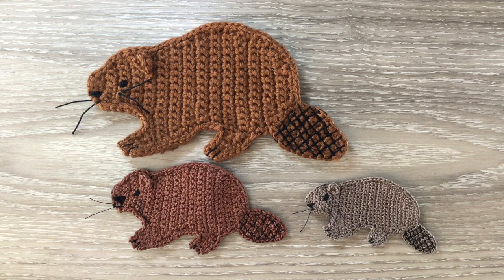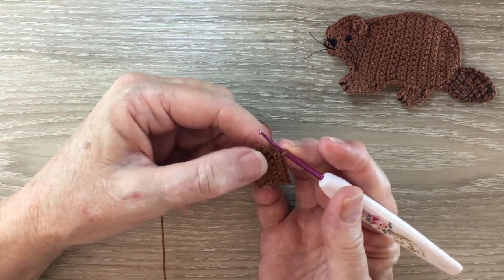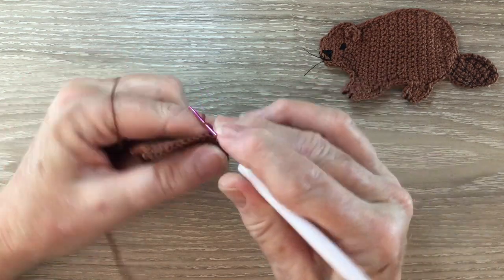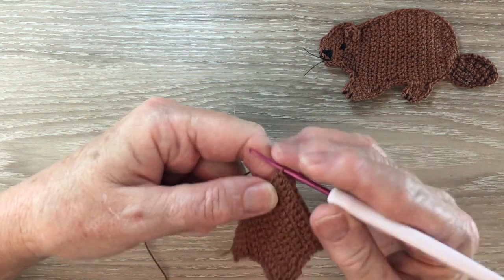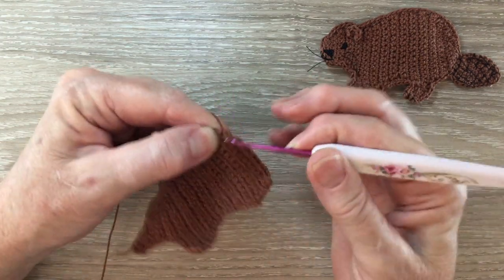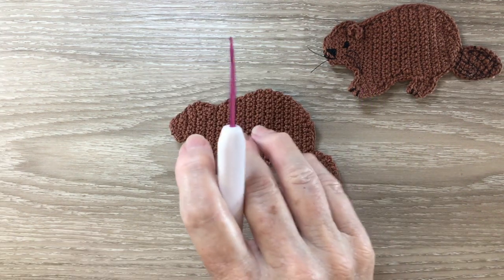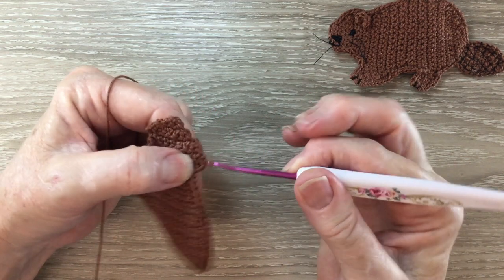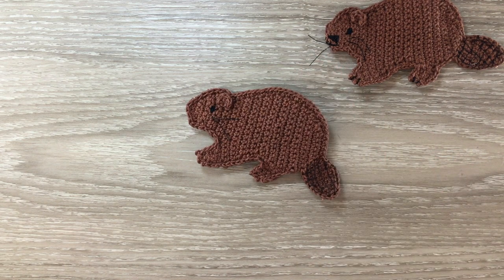Crochet Beaver Tutorial - Crochet Applique Tutorial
In my crochet tutorial today I'll be showing you how to make this crochet beaver applique.

If you would like to view the crochet pattern for free, it's on my or you can download it from Ravelry for $1

For this pattern you will need crochet cotton or wool, I used brown 4 ply crochet cotton.  A crochet hook, I used a 1.5mm hook.  Scissors. Darning needle to weave in ends. Sewing thread and needle to stitch the beaver together.  Black thread to embroider on eyes, nose and markings.

The finished size will be 15cm x 8cm (6” x 3”) for the larger beaver, using 8 ply crochet cotton. The medium beaver will be 10cm x 5.5cm (4” x 2.25”) when using 4 ply crochet cotton. The small beaver will be 7.5cm x 4.5cm (3” x 1.75”) when using 2 ply crochet cotton.